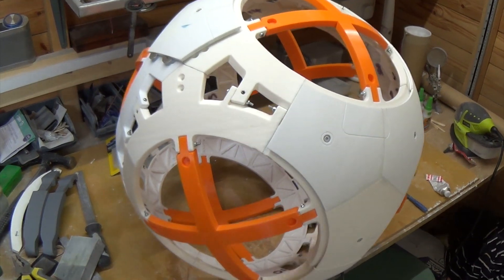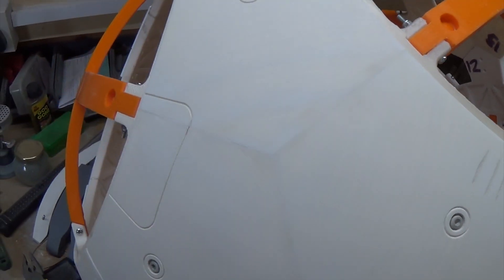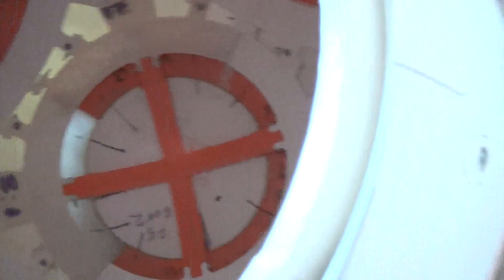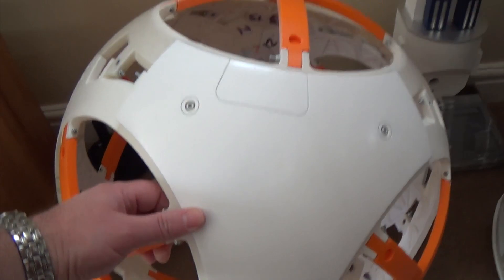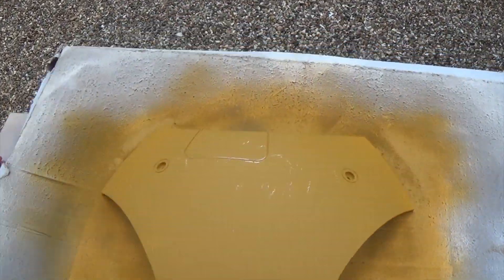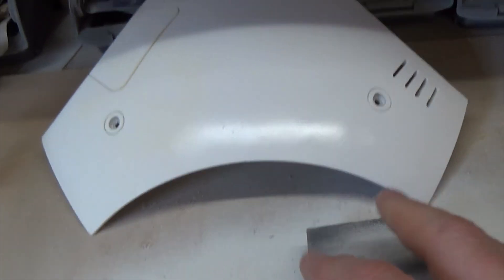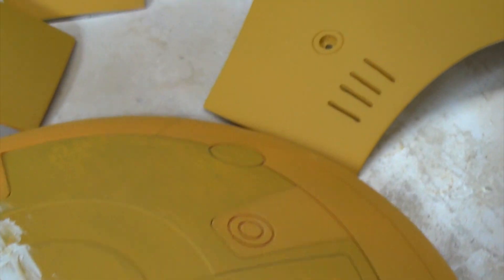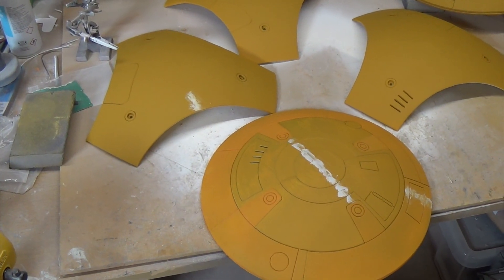BB 8 build - Part 3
Part three of my full scale R/C BB-8 build. I can now show you the work on the body and chassis now it's been released. Thanks to the BB-8 builders club for all the plans!